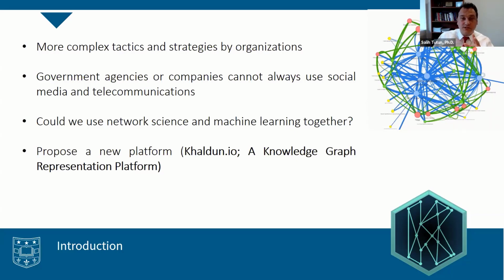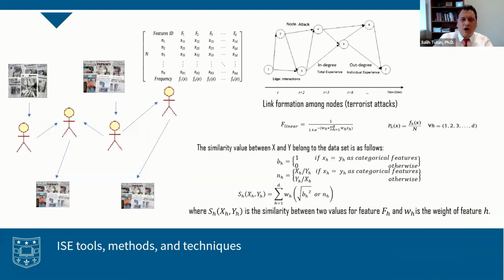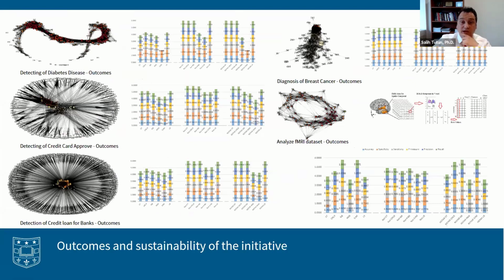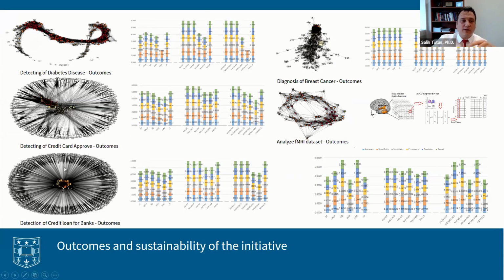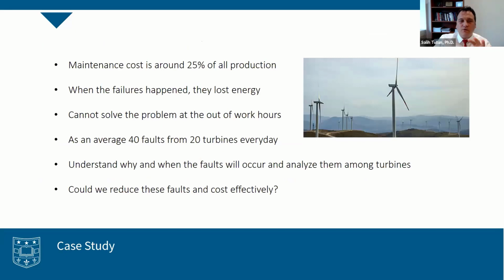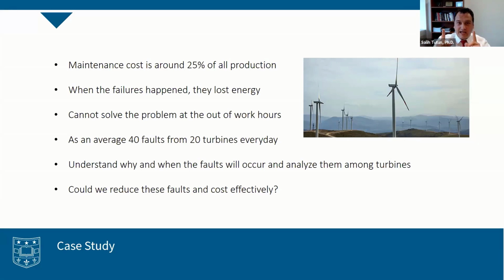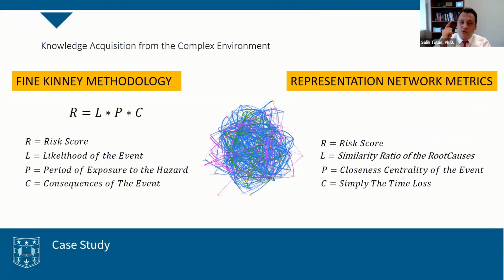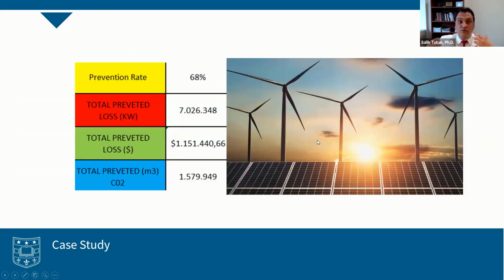IMSS21 | Salih Tutun | How to Use the Complex Networks on Machine Learning ...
Artificial intelligence is everywhere, and it is crucial if we solve complex problems in big data. For example, Netflix needs to recommend a new movie for each personnel on time with high accuracy. Otherwise, everything is about theory and dreams in artificial intelligence. Machine
Learning (ML) and Complex Networks (CN) could be used as effective intelligent tools to extract meaningful insights from big data to solve this problem. For more detail, ML researchers focus on individual observations, which do not consider the interactions, which ignore the functional roles of observations in the system. When CN researchers capture interactions in the networks, they give general structural patterns, and it is tough to use in the business. Therefore, we proposed the Complex Networked Operational Strategy (CoNOS) framework for solving different business problems. This framework proposes a novel approach that combines CN and ML for proposing new operational
strategies in the business. In the framework, a new entity similarity function is proposed to estimate relationships/links among interactive observations. With this similarity function, we estimated 100
million relations in 17 seconds without using any parallel processing. Then, we proposed a new network embedding approach and shared an embedded dataset with machine learning approaches. As
the results, we compared three approaches: (1) classic approach that uses traditional machine learning techniques; (2) the networked approach that uses machine-learning techniques on the network
topology; and (3) the unified approach that combines network topology and real data with machine learning methods. In conclusion, we finally presented how the framework improves ML approaches by using CN. Companies can see hidden patterns in real-time and high accuracy and solve their business problems with high impact.